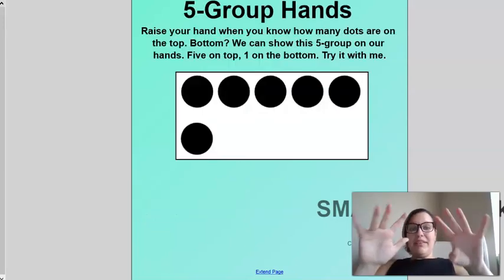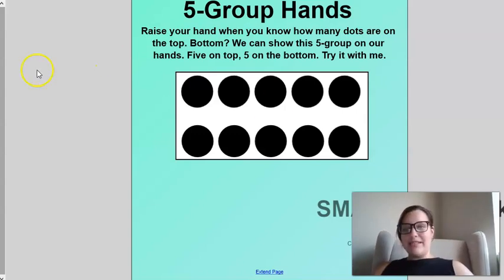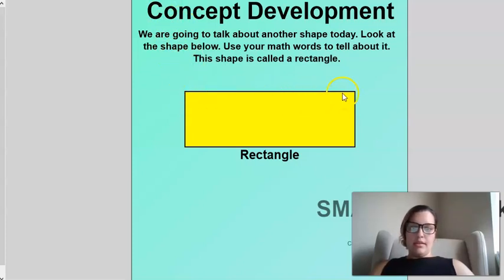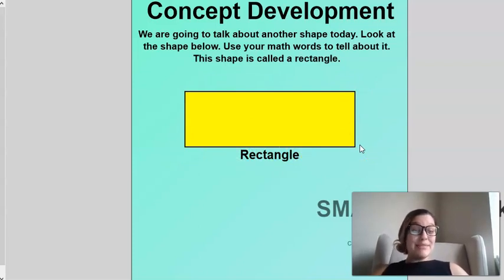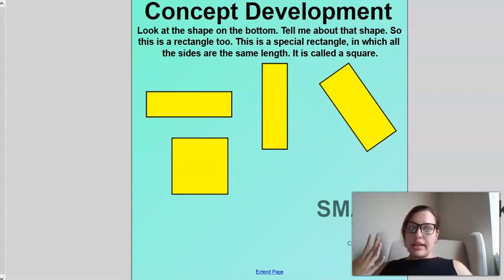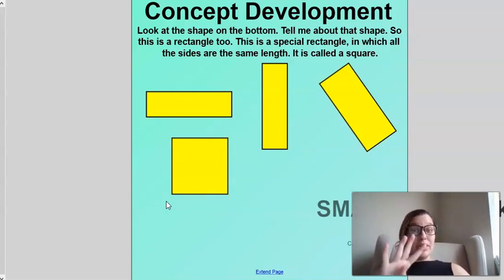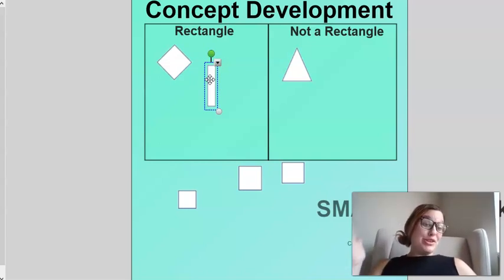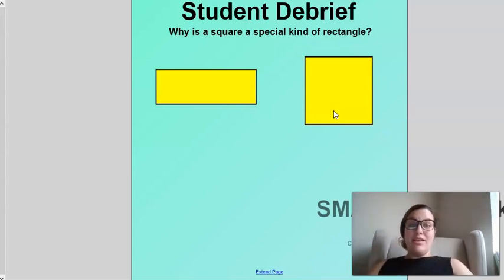Eureka Math Module 2 Lesson 3